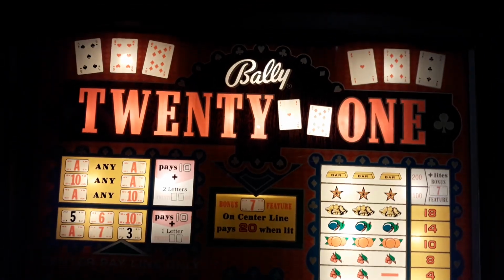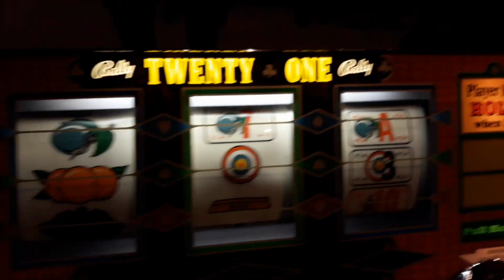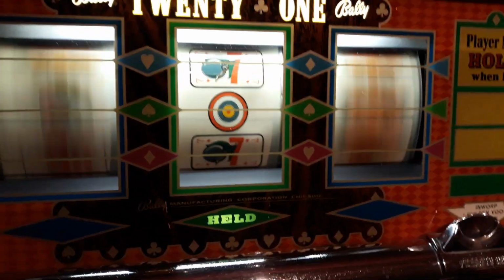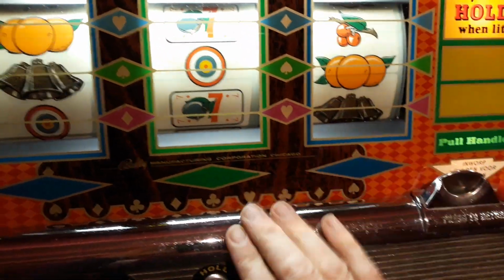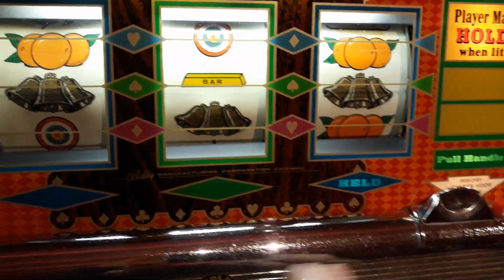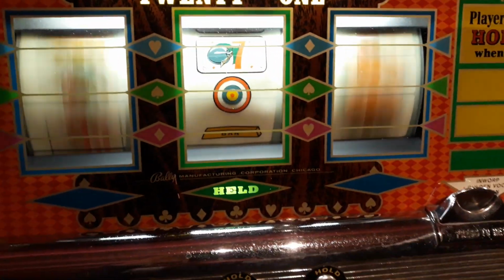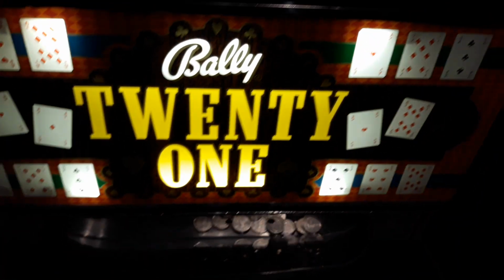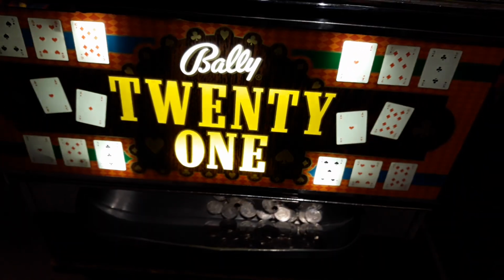Bally Twenty One slot machine jackpot